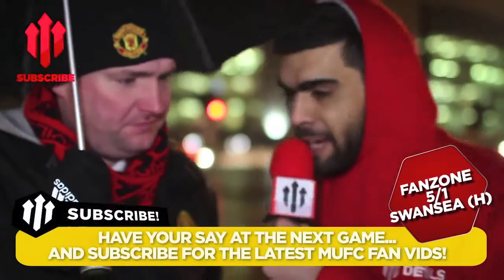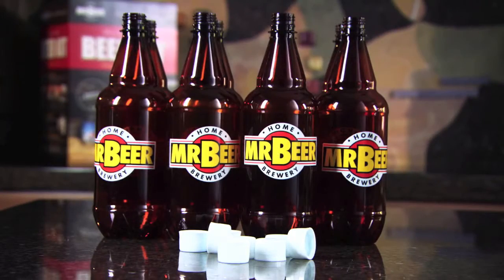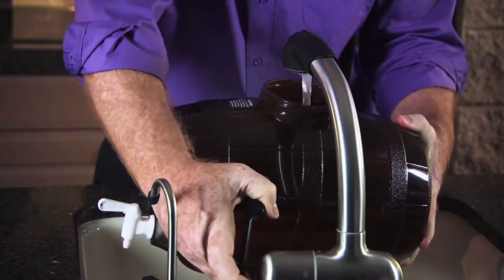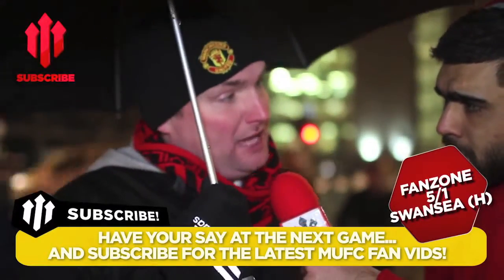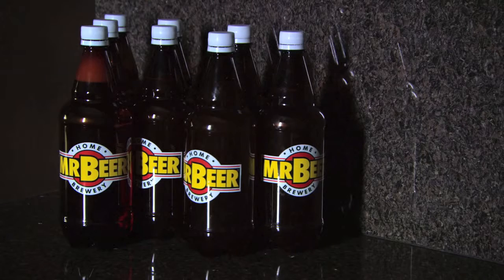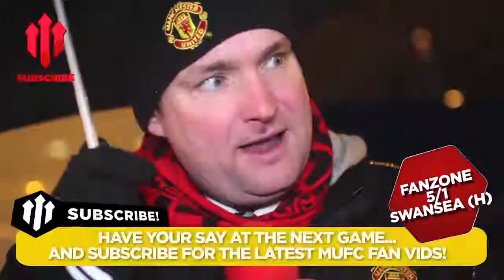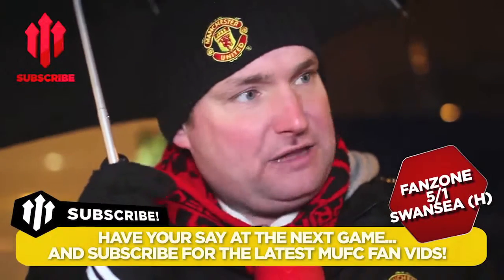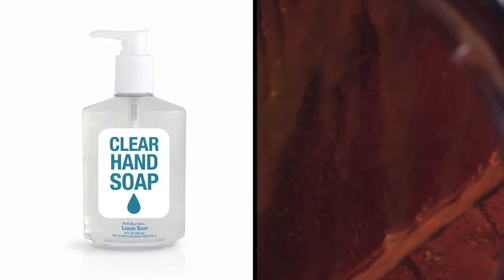ANDY TATE BOTTLES IT!!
Let's see what Andy Tate makes of this... quite a reaction!